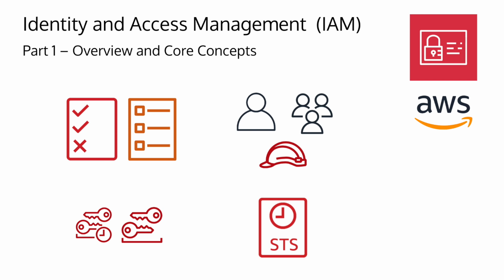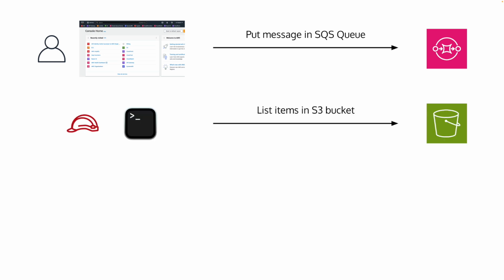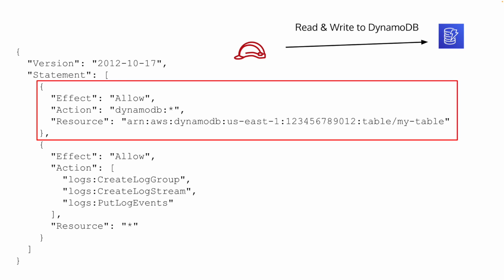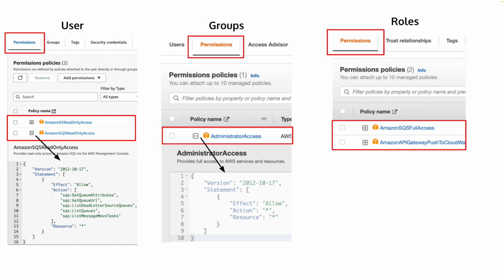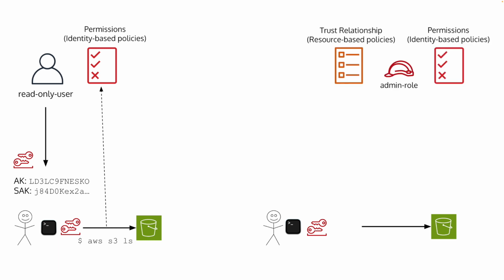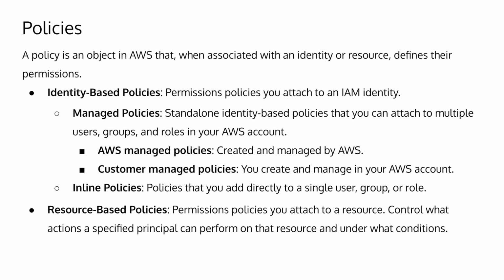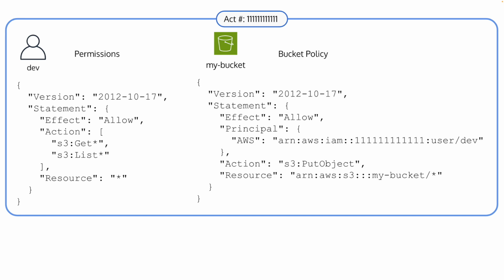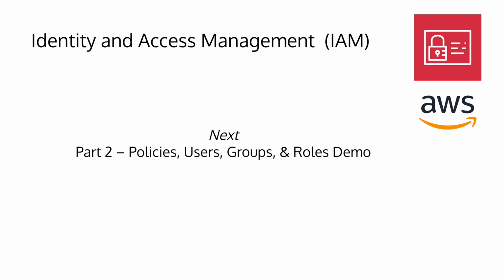AWS IAM Explained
AWS IAM (Identity and Access Management) is a core service of AWS. This video explains all the concepts you need to know to get started.

00:00 Intro
1:16 Users vs Roles
2:29 Actions
2:59 Policies/permissions
5:25 Trust relationship
6:36 Groups
7:15 Users Roles Groups review
8:15 Credentials overview
9:18 Credentials Ex 1
10:58 Credentials Ex 2
12:05 Managed vs Inline policies
13:00 Cross account access
13:55 Policy evaluation logic
15:06 Policy evaluation logic Ex 1
16:47 Misc